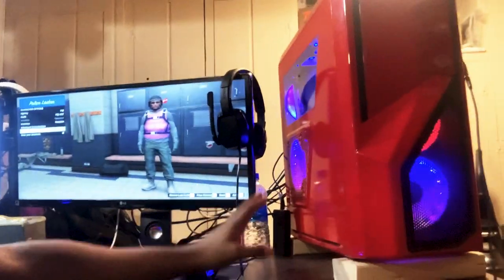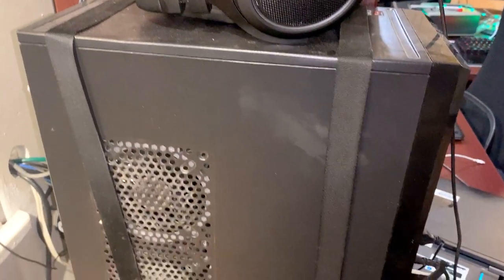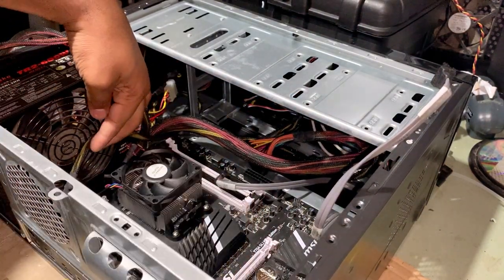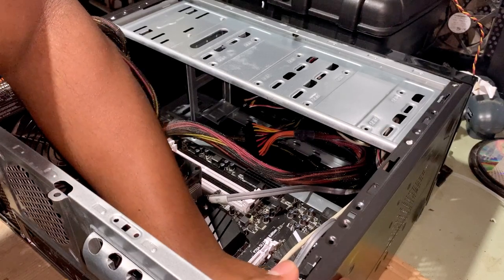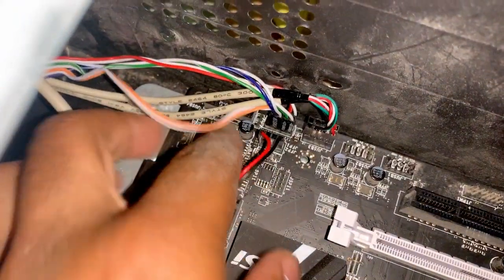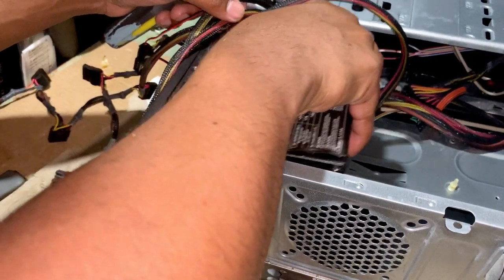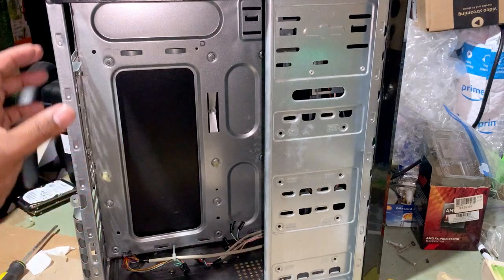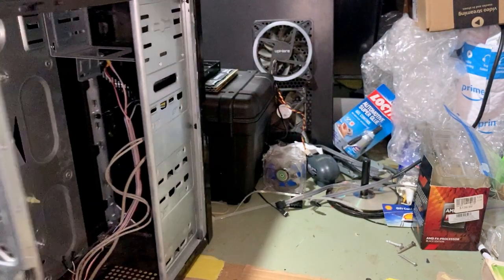How To Upgrade A Computer (Video Editing PC Build Pt. 1 | Disassemble Old Hardware)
Hello,

In this video, we are upgrading my video editor PC that I built a few years ago. These upgrades will allow us to address my computer hardware heat issue which the current computer case does not have enough landscape for the computer components to properly vent. However the primary reason is that I want to replace my 6 Core AMD CPU for 8 Core AMD CPU, add a bigger CPU heatsink & fans, then eventually install the 8 GB MSI video graphics card.

This is the primary PC that I have been using to produce my YouTube videos so it's only right that we give this computer a BUGET FRIENDLY PC Makeover.

Thanks